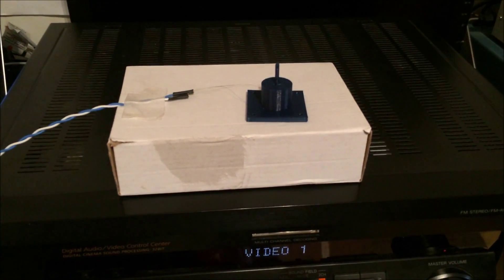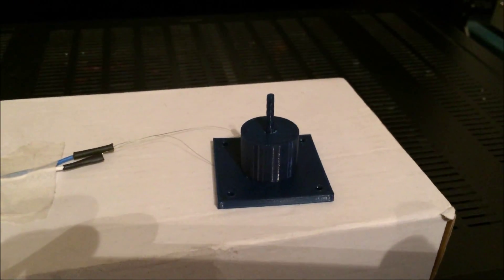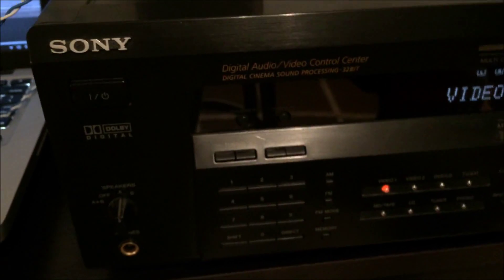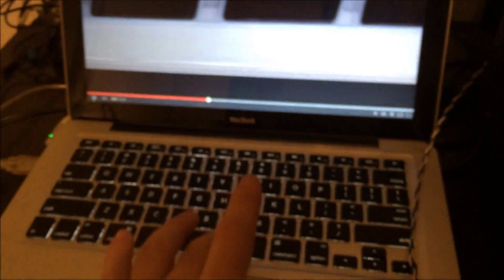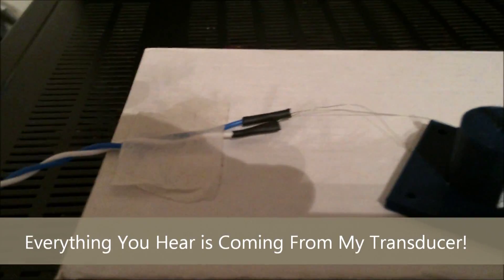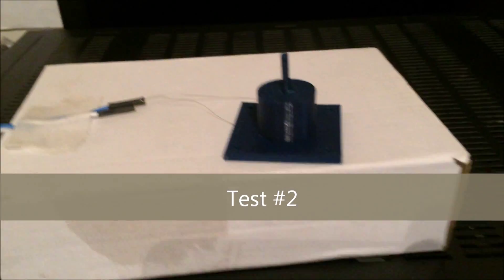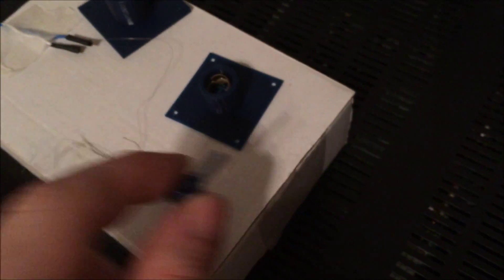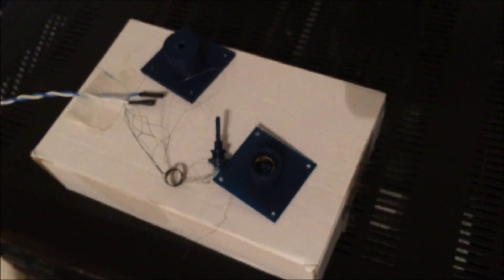Transducer Project With Test Video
For some time now, I've made a study of coil winding. I've completed a number of coils for Mono Cutterheads with fantastic results. So, I decided to start making my own transducer...

I 3d Desinged and Printed the parts for the transducer: Base with Magnet holder, Bobbin, Cover and Frame Bracket. I have two Neodymium rare earth magnets in the base. I used a Jewelers Mill to make flat enameled wire. I wound my coil by hand. Aligning each turn manually with a blunt dentist's instrument. Coil #1 was 55 turns in 3 layers, and it measured 3.7 Ohms Resistance. After a brief bit of math, I rolled my second coil. Coil #2 was 100 turns, 4 layers and it measured 6 Ohms Resistance. That means Coil #2 had an Impedance in the ballpark of an 8 Ohm speaker. I could therefore attach Coil #2 to a standard home stereo amplifier.

I was completely blown away by the results. I think you will be too. Cutterhead to follow!